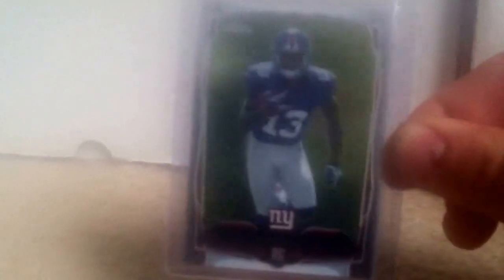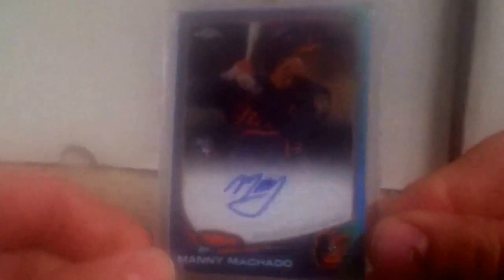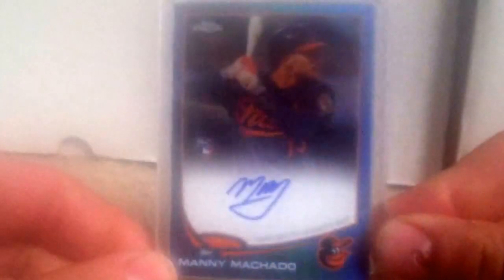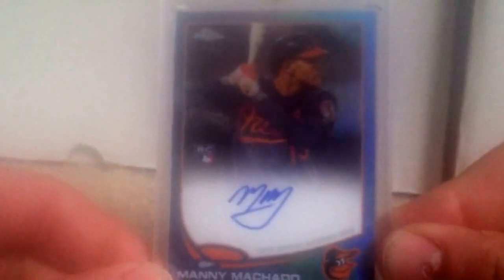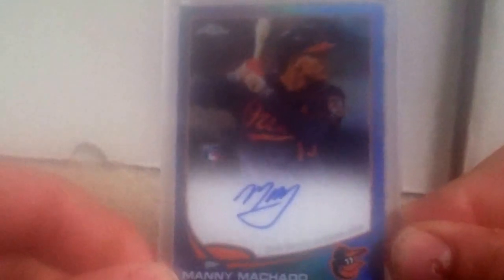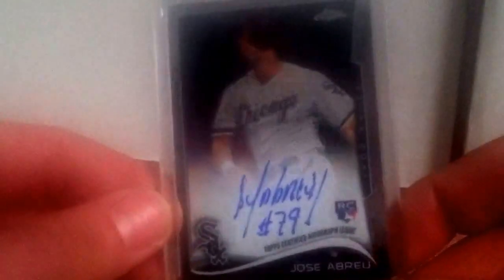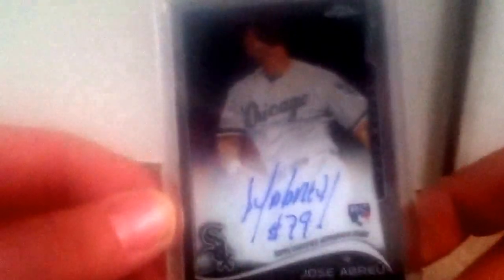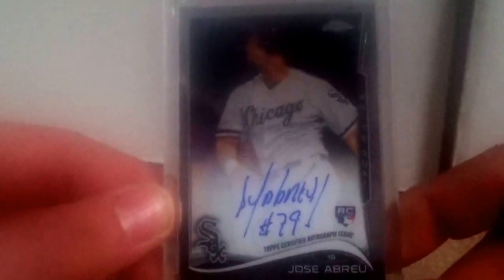Insane Card Show Recap! RG3, Kaep Gold, Machado, Abreu, Chrome Recap! Mojo!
Insane Card Show recap! RG3, Abreu, Machado, Kaep Gold /10, Chrome recap! Mojo!